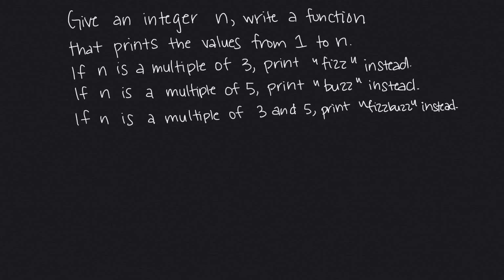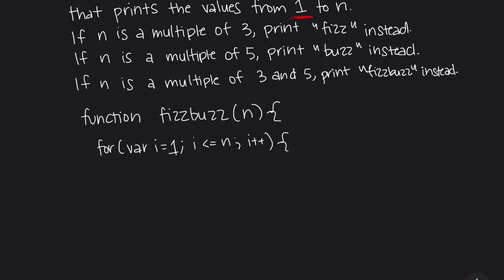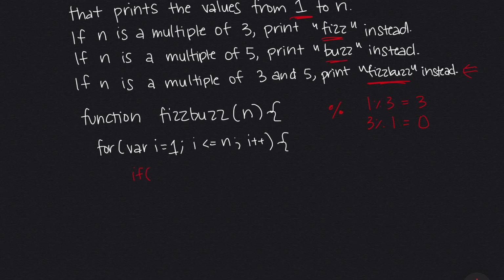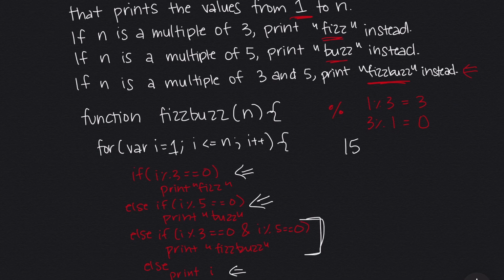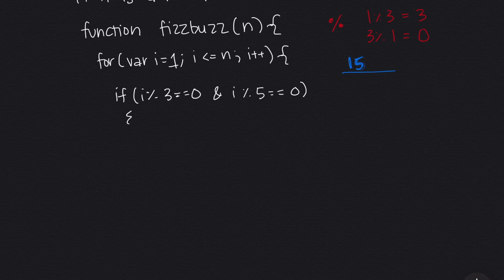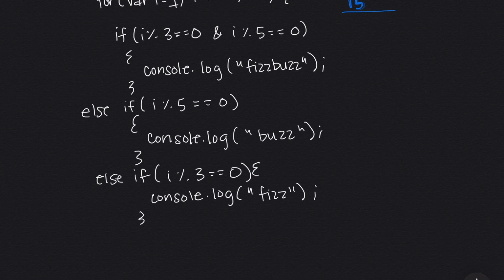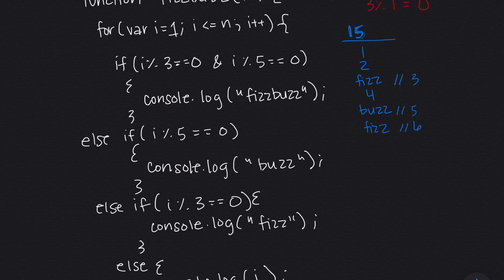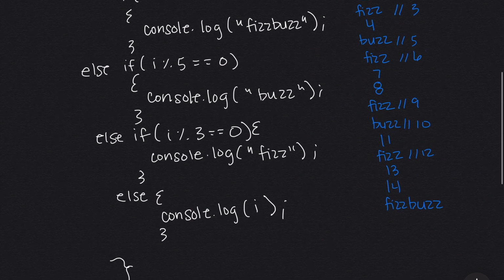how to solve fizzbuzz in javascript | coding challenge question #1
Hey y'all!

Today's video is my first coding challenge  video! It covers the very popular interview question "fizzbuzz". This question is common in software engineer interviews, and while it is on the more "simple" side, it still requires some critical thinking. remember there is always more than one way to solve a programming question! if you have a different solution, feel free to leave it in the comments!